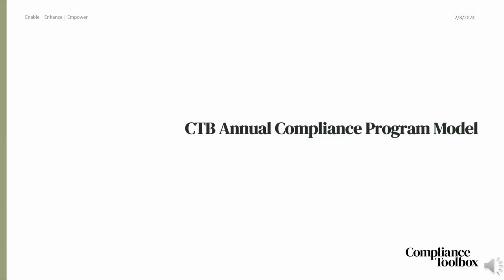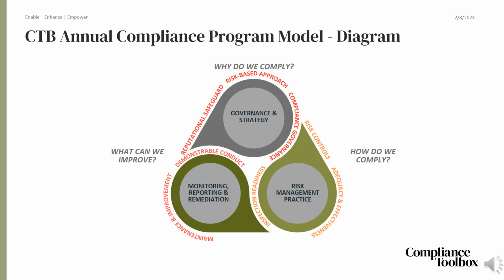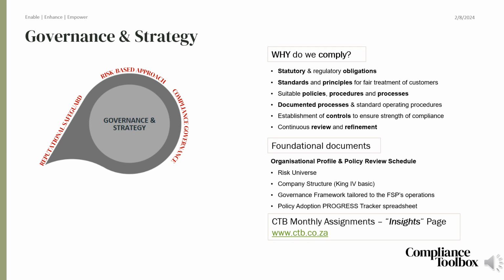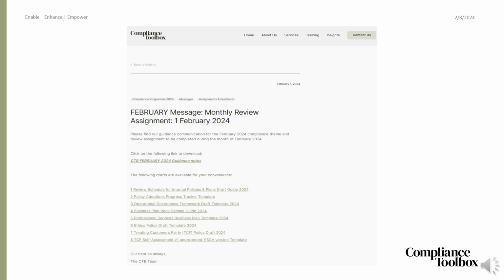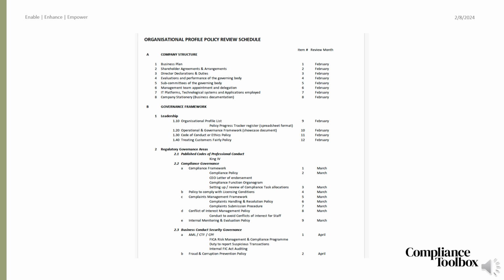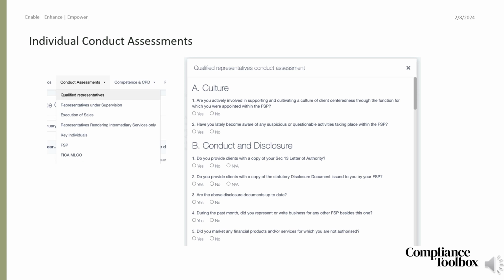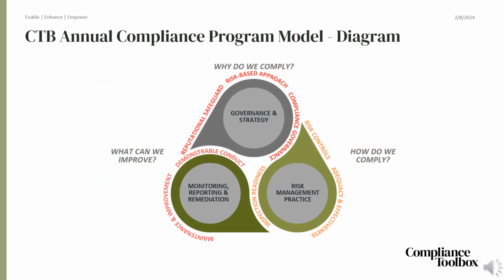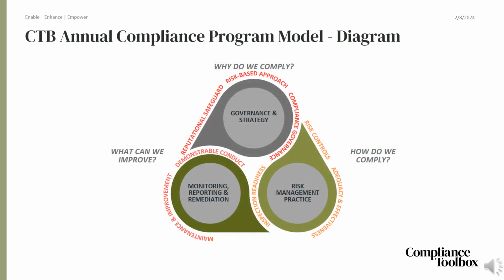CTB ACP Model 2024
A practical demonstration of the compliance process for 2024